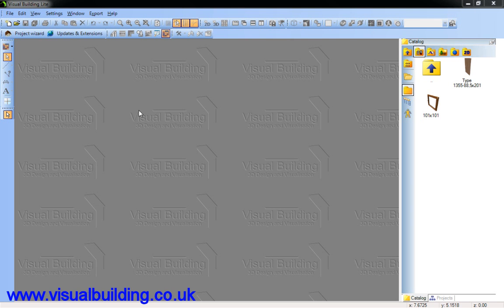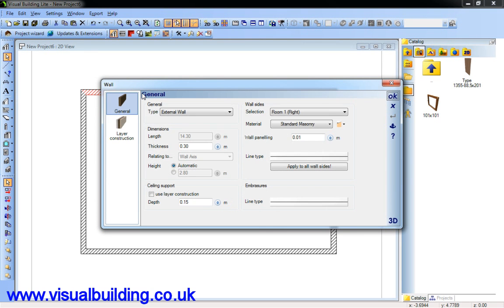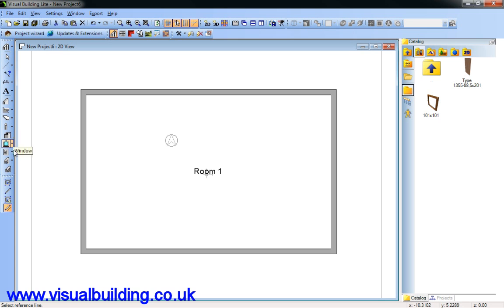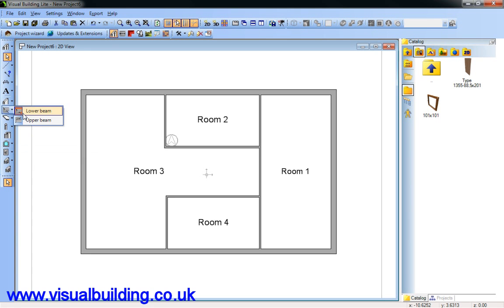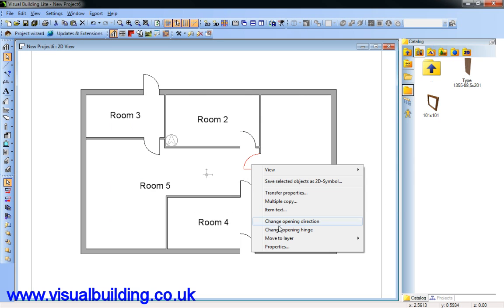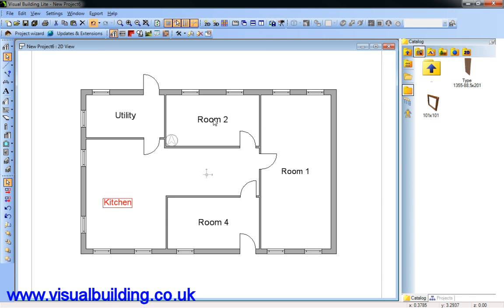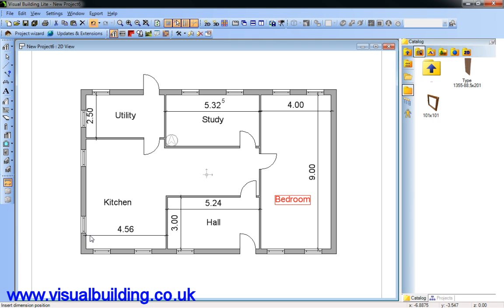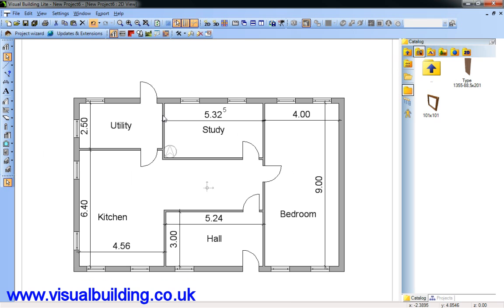Visual Building Tutorial: Floor Plans for Estate Agents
This Visual Building tutorial demonstrates how an Estate Agent can use Visual Building to quickly create a clear precise floorplan.

This is an overview. For a more detailed tutorial see Visual Building for Estate Agents Part 1 and 2

This video was made using Visual Building Lite but is applicable to: Visual Building Basic, Visual Building Professional, Visual Building Premium and Visual Building Solar Designer.